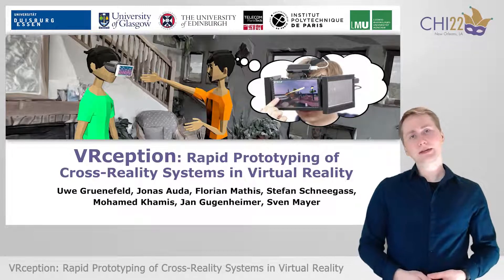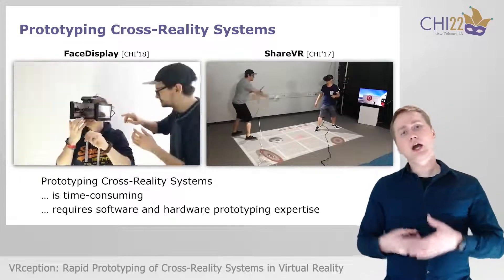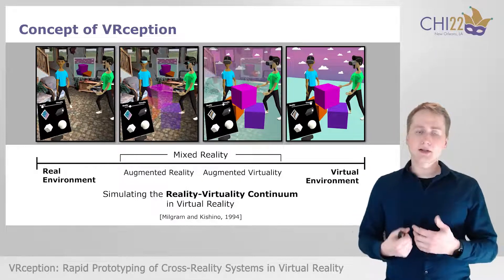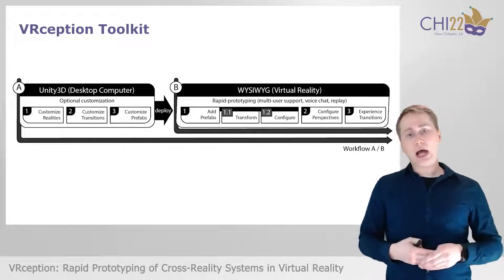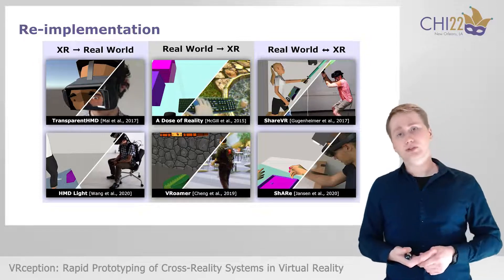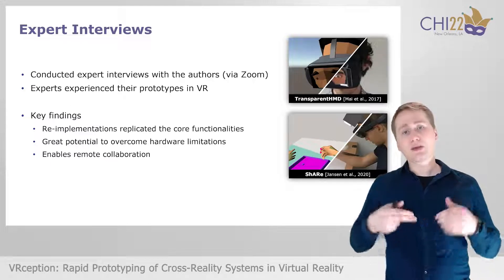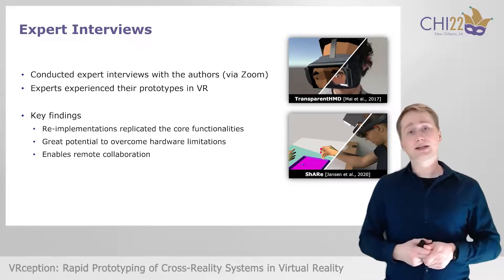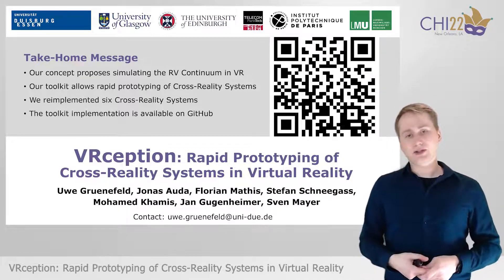VRception: Rapid Prototyping of Cross-Reality Systems in Virtual Reality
Uwe Gruenefeld, Jonas Auda, Florian Mathis, Stefan Schneegass, Mohamed Khamis, Jan Gugenheimer, Sven Mayer

Session: UX of VR

Abstract
Cross-reality systems empower users to transition along the reality-virtuality continuum or collaborate with others experiencing different manifestations of it. However, prototyping these systems is challenging, as it requires sophisticated technical skills, time, and often expensive hardware. We present VRception, a concept and toolkit for quick and easy prototyping of cross-reality systems. By simulating all levels of the reality-virtuality continuum entirely in Virtual Reality, our concept overcomes the asynchronicity of realities, eliminating technical obstacles. Our VRception Toolkit leverages this concept to allow rapid prototyping of cross-reality systems and easy remixing of elements from all continuum levels. We replicated six cross-reality papers using our toolkit and presented them to their authors. Interviews with them revealed that our toolkit sufficiently replicates their core functionalities and allows quick iterations. Additionally, remote participants used our toolkit in pairs to collaboratively implement prototypes in about eight minutes that they would have otherwise expected to take days.